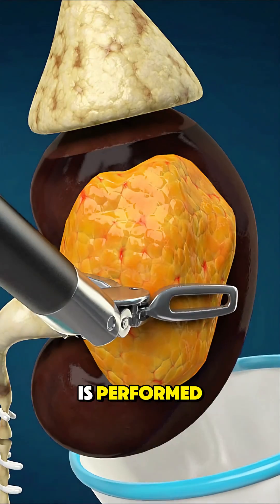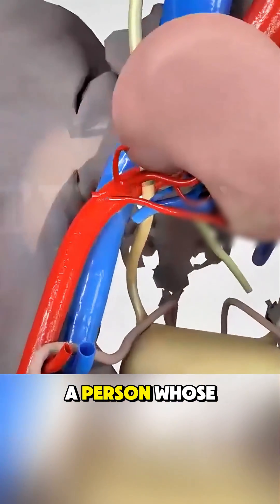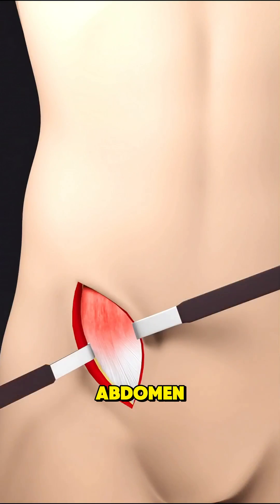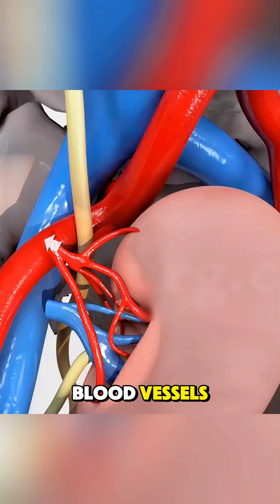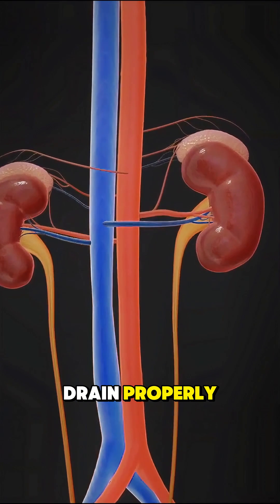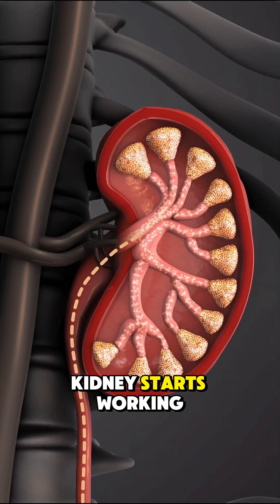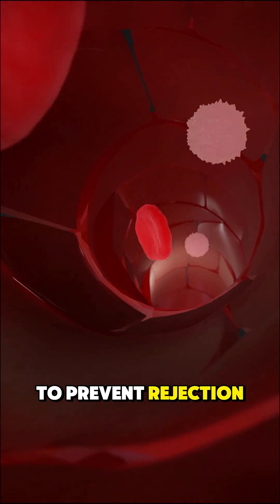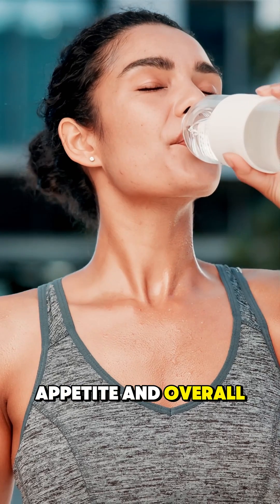What Happens During a Kidney Transplant?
Discover how doctors perform a kidney transplant to replace a damaged kidney with a healthy donor organ. This quick 60-second guide explains the life-saving procedure.